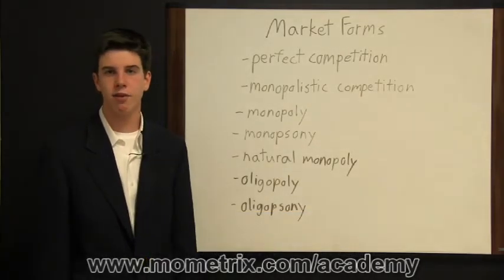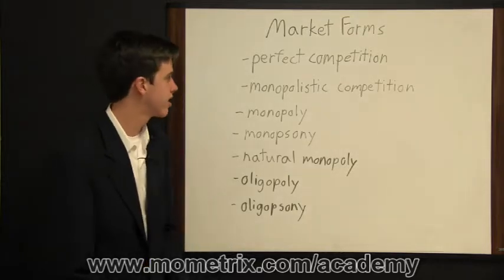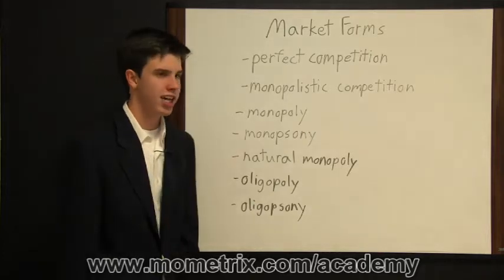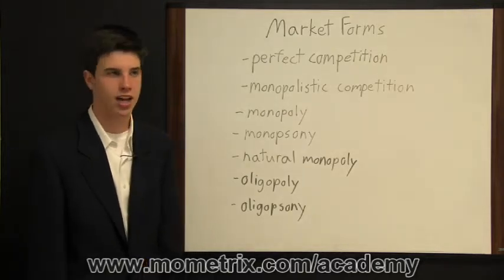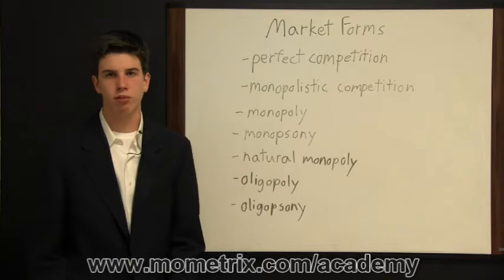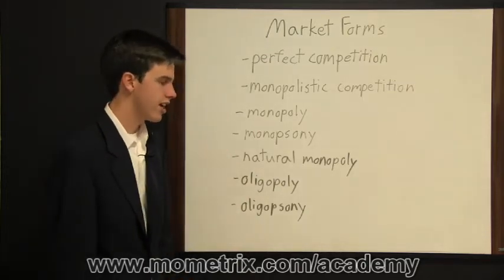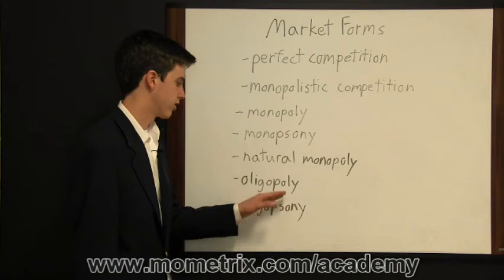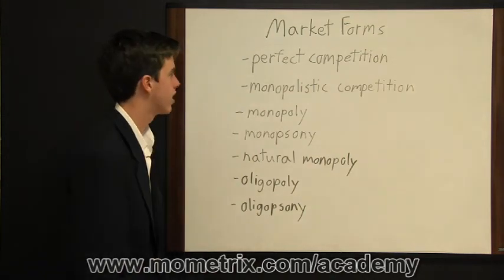Market Forms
Learn more about the market's various forms. Get help understanding the difference between perfect competition and monopolistic competition.